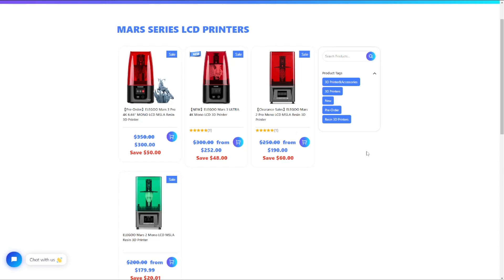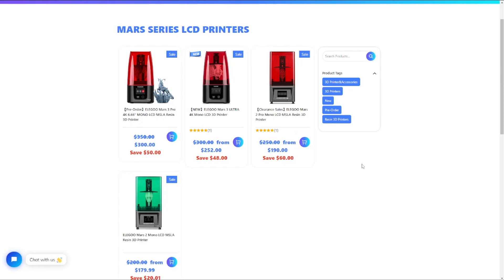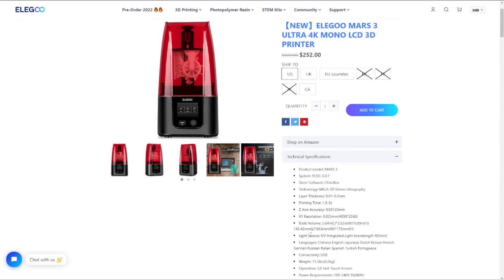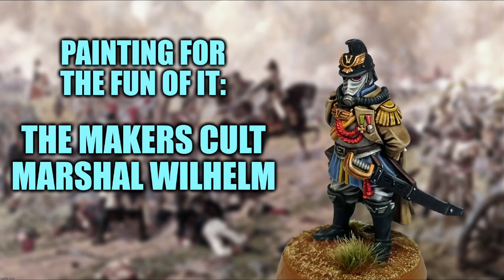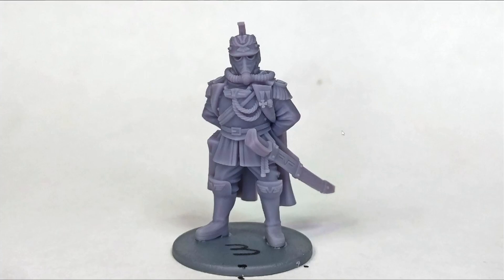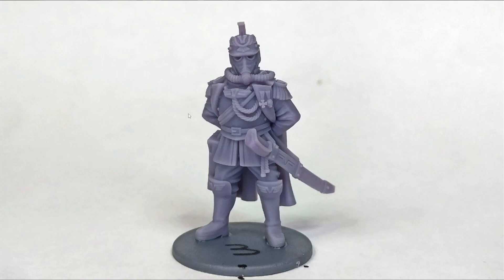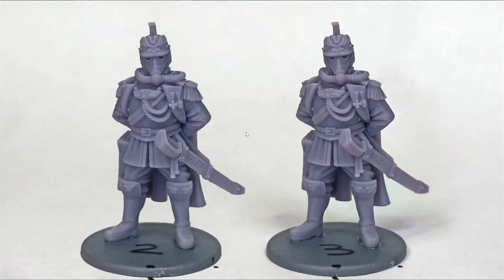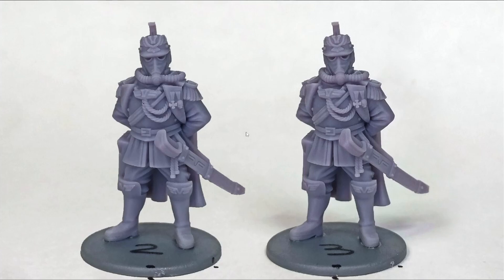Side-by-Side Comparison: The Mars 2 Pro & Mars 3 Print Results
Sometimes you just need to see whether or not there's any difference in results between two machines to know if you're going to pick one over the other, and in the case of these two entry-level Elegoo printers there's just enough difference to be visible if you squint. For me, the real difference is in the bigger build plate on the Mars 3 - definitely a selling point even if the print quality doesn't matter to you that much!

Check out the Mars family of printers direct from Elegoo

My most important print settings are here:

Resin: Elegoo Water Washable Grey
Layer Height: 0.030mm
Bottom Layer Count: 5
Exposure Time: 2.100s
Bottom Exposure Time: 30s
Light-Off Delay: 9.500s
Lifting Speed: 25mm/min
Anti-Aliasing on, Grey Level 3 with no Image Blur.